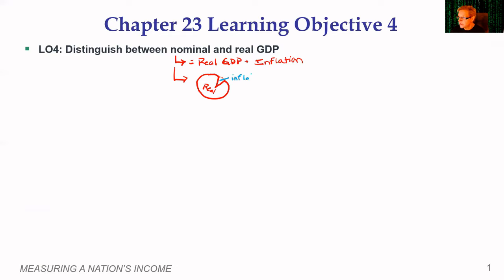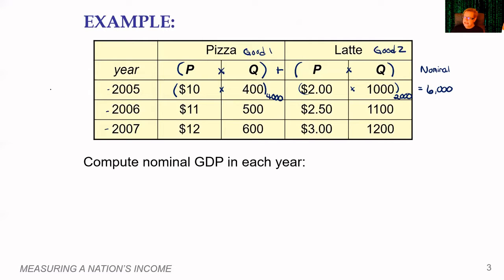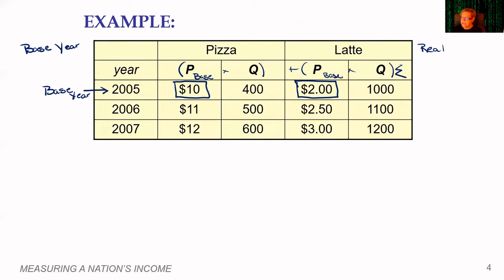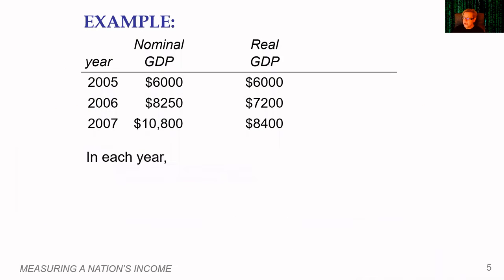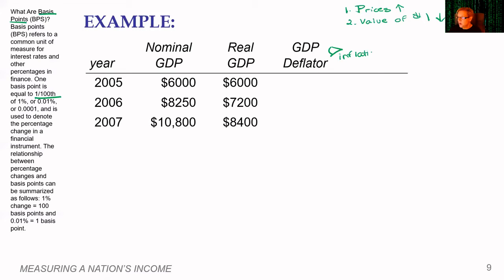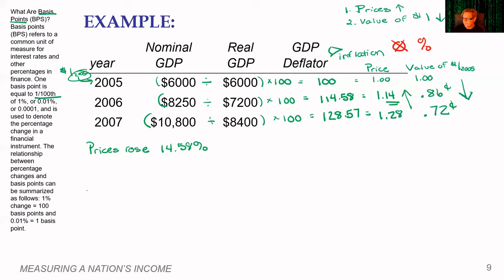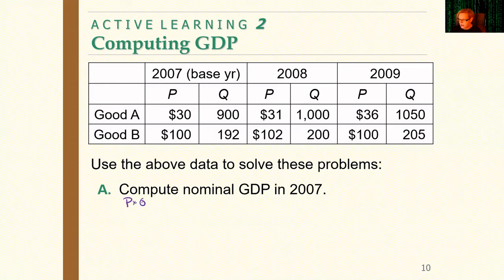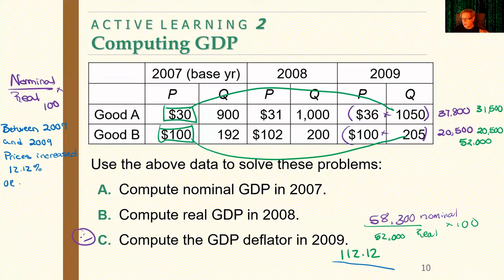Chapter 23 Learning Objective 4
This video is for Principles of Economics Online (Macro) students enrolled at Lake Michigan College